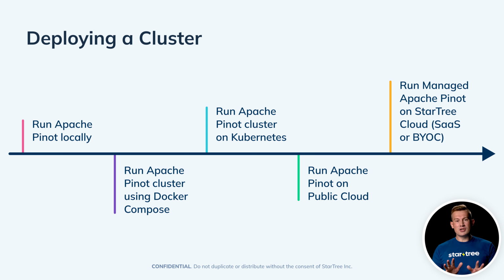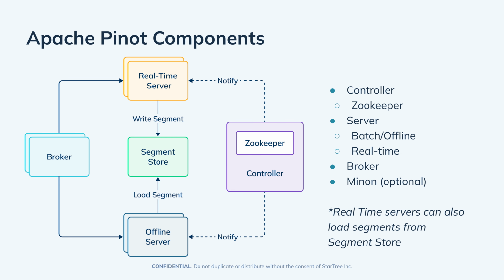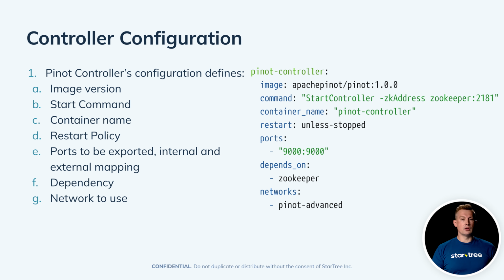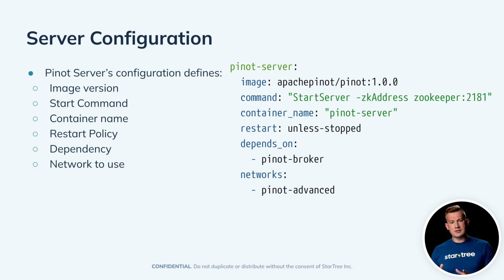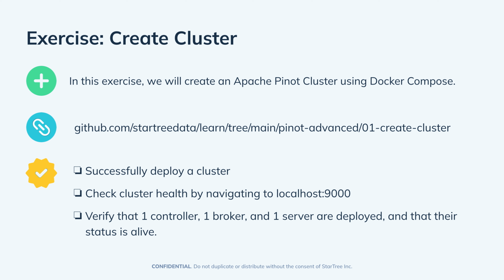How to Create a Pinot Cluster | Apache Pinot 201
| Sub | Welcome back to our Advanced Apache Pinot series with Viktor Gamov! In this session, we dive into the essential steps for setting up your Apache Pinot cluster, whether for development or production. Explore the flexibility of running Pinot on various platforms—from local machines using Docker Compose to cloud services—and learn how to manage data with Pinot's core components effectively. Get ready to kickstart your journey into efficient data handling with hands-on demonstrations and practical insights.